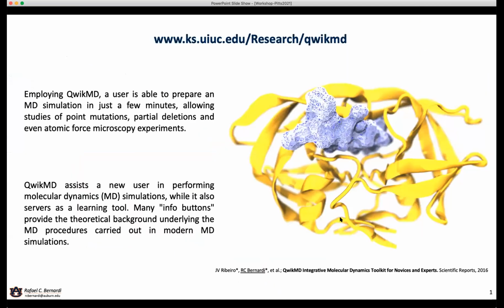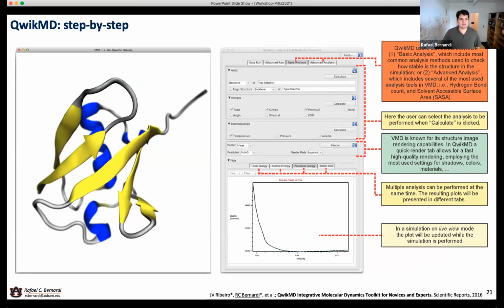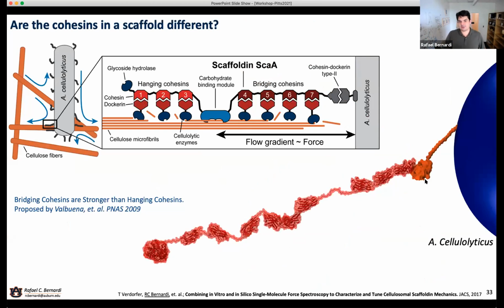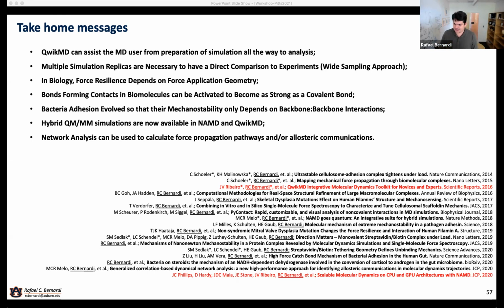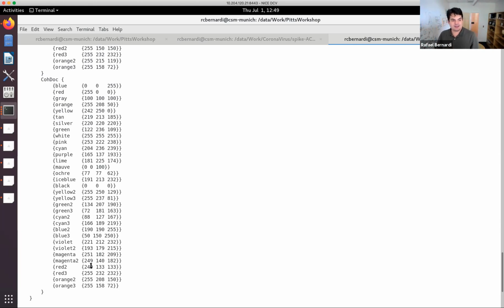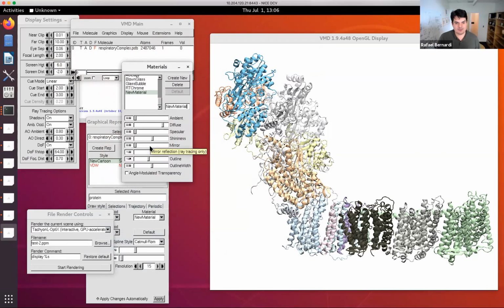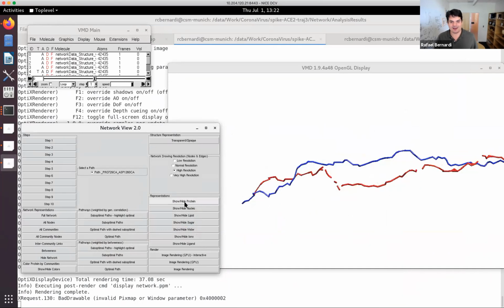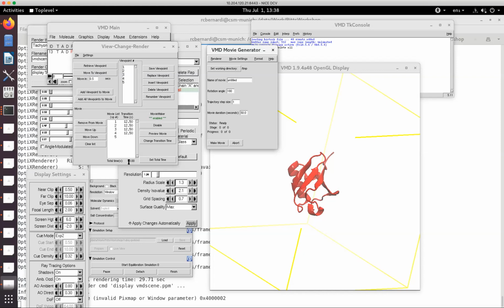QwikMD Introduction & Creating Publication-quality Images and Movies with VMD, Dr. Rafael Bernardi